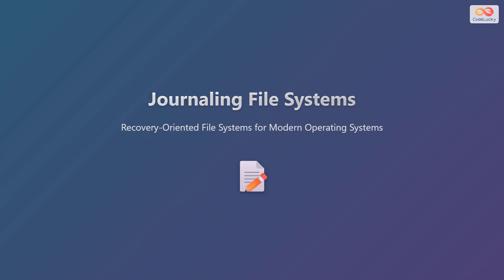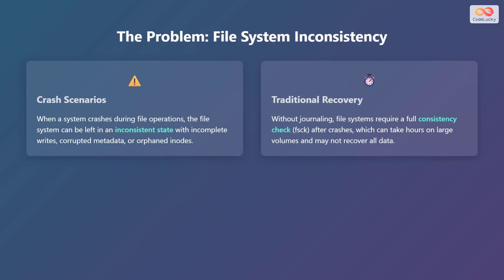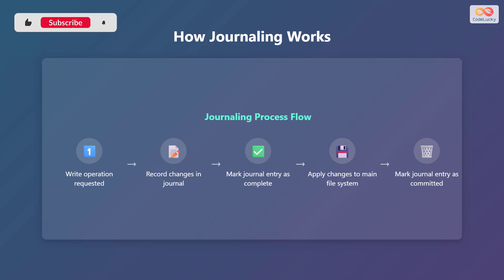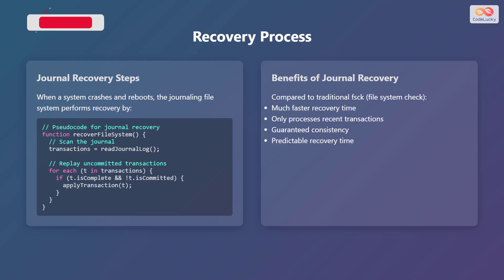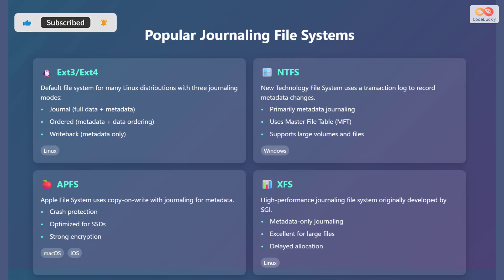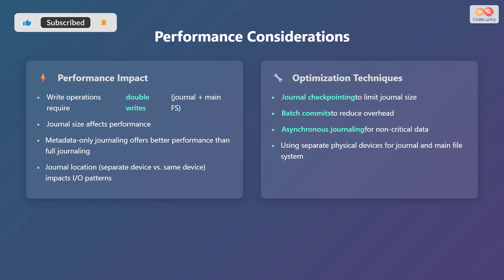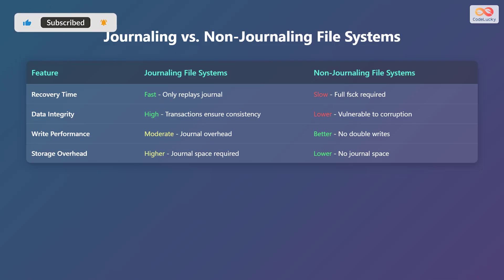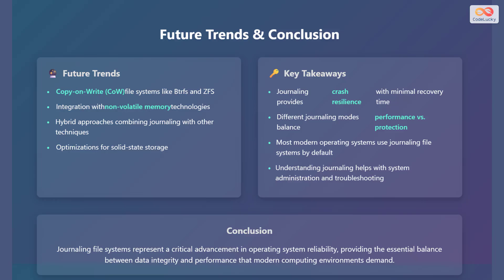🛡️ Journaling File Systems Explained: Data Integrity for Beginners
Learn about Journaling File Systems! 💾 This video explores how they protect your data from corruption and ensure system stability. Perfect for beginners!

We'll cover:
✅ What Journaling File Systems are and why they're important.
✅ How they prevent data loss during system crashes.
✅ The different types of journaling (metadata vs. full).
✅ Real-world examples like Ext3/Ext4, NTFS, APFS, and XFS.
✅ Performance considerations and optimization tips.
✅ A comparison of journaling vs. non-journaling file systems

Understand how journaling works behind the scenes to keep your files safe! 💯

Chapters:
00:00 - Journaling File Systems
00:15 - What are Journaling File Systems?
00:56 - The Problem: File System Inconsistency
01:35 - How Journaling Works
02:15 - Types of Journaling
03:08 - Recovery Process
03:56 - Popular Journaling File Systems
04:51 - Performance Considerations
05:34 - Journaling vs. Non-Journaling File Systems
06:22 - Future Trends & Conclusion
07:23 - Outro